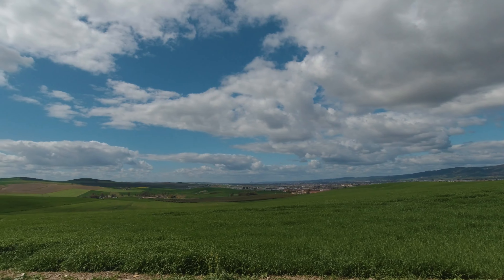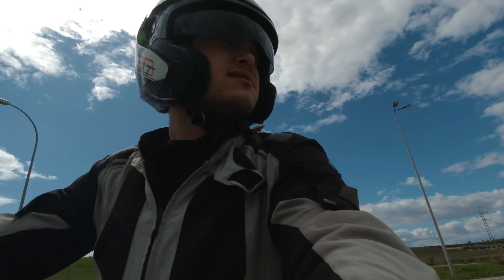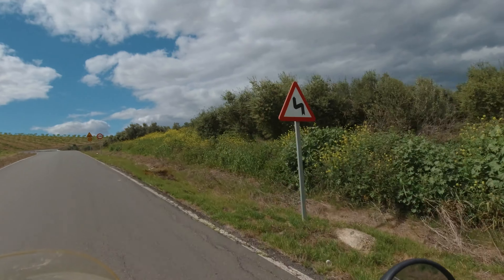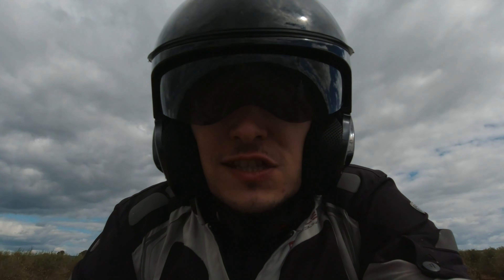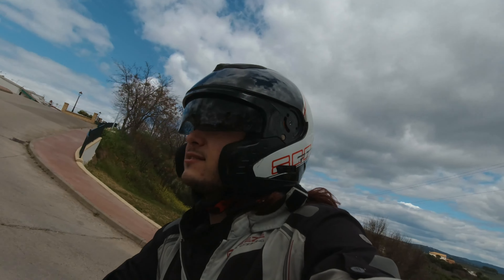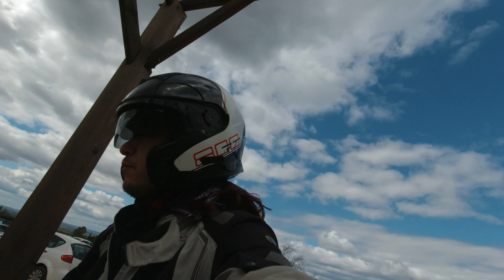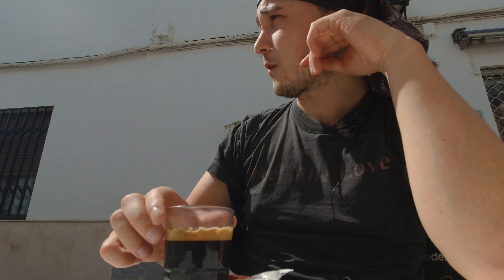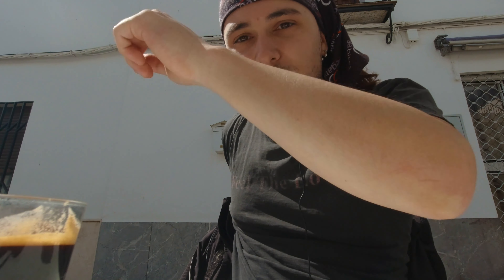Castle hunting on a BMW 1150GS | Motovlog 02_2023 Spain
It's Monday, and no better time to take the bike on a ride to a mysterious castle in the distance. No map needed - you can see it for miles. The best way to start the week!
Some wind noise on the bike may make the audio a little hard to hear in places, but subtitles are available if desired.

00:00 Intro
01:10 Riding
04:04 Almodóvar del Río
07:56 Coffee

A huge thank you to our supporters and friends!

Any feedback, tips, or recommendations, please let me know!